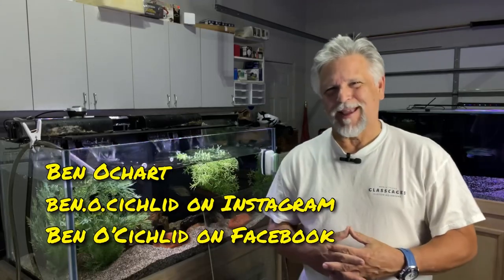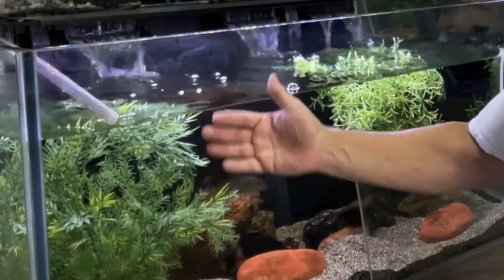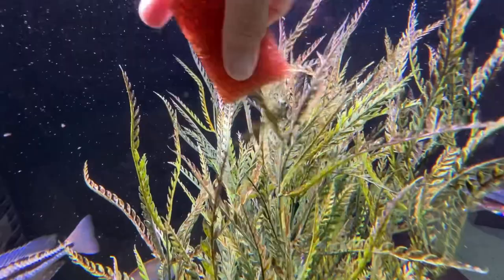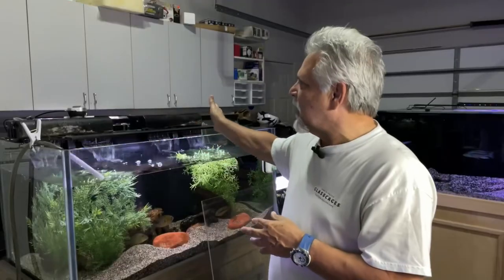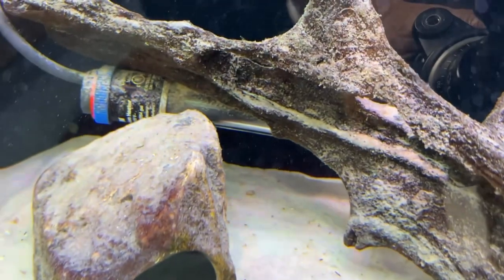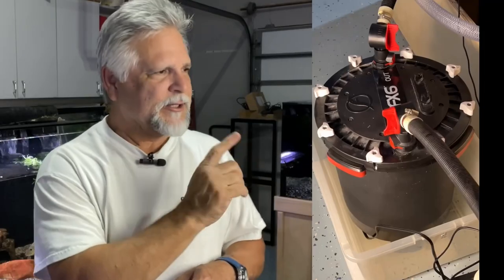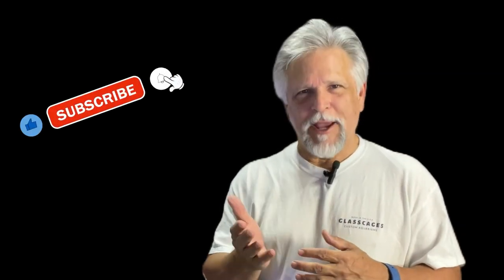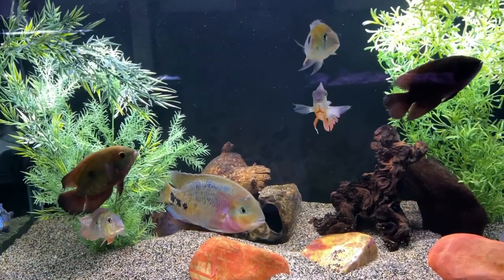Tips for the BEST Water Change Results!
Here are my tips for the perfect water change. Why do water changes? How much? How often? How can they be done most efficiently? Why do they sometimes create problems and even a fish die off?  In this video I get into those topics and a lot more.  So let's de-mystify and simplify the subject of water changes!

Do you have a tip that you think would help others get a better result with their water change routine? Share them below since we all learn from each other at this channel.

Lighting of the 300 and 210 gallon African Cichlid tanks is provided by JC&P and AQQA. For JC&P LED lights and the other aquarium products they offer use this link:

A big shout-out to my channel sponsor THE CICHLID SHACK, a provider of top quality fish and fish keeping food and supplies. Visit the shack at thecichlidshack.com and use "shackattack10" for a 10% discount on all products (including food) and use "shackattack15" for a 15% discount on all fish purchases that total over $100. Note: Discounts do not apply to shipping cost.

Hygger/AQQA - makers of a variety of aquarium products such as tanks, lights, pumps and heaters.